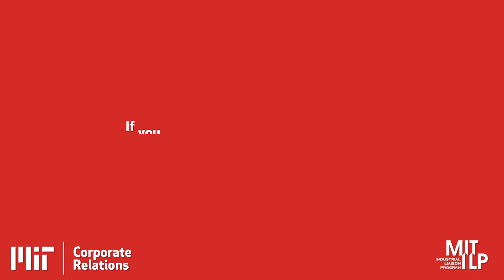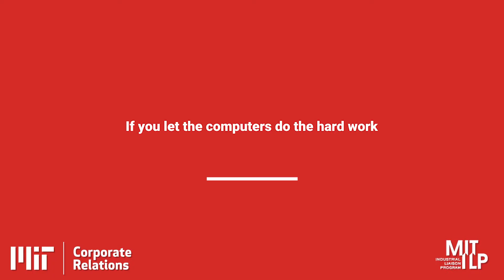Tapping Big Data for Disciplined Decisions - Relationship Between Algorithms and Humans - 5/5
Bart Van Parys
Assistant Professor of Operations Research and Statistics